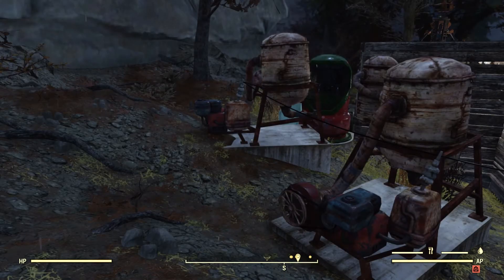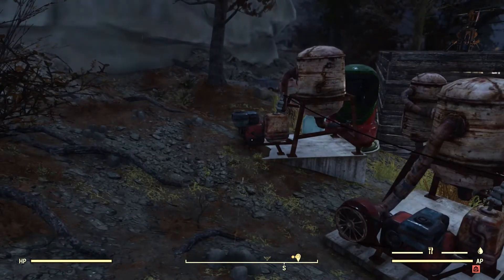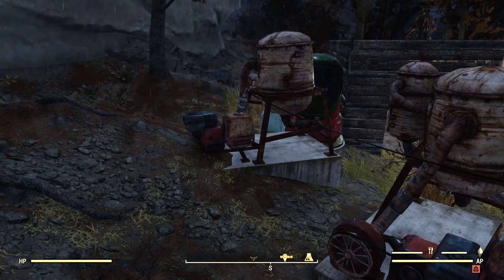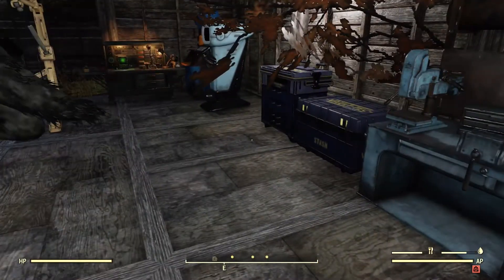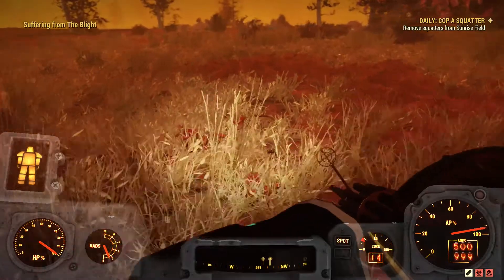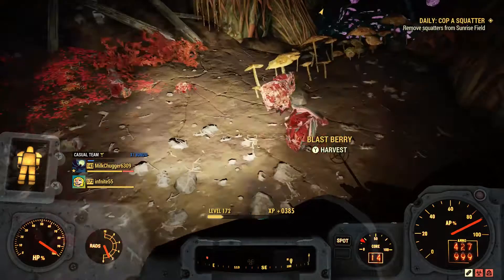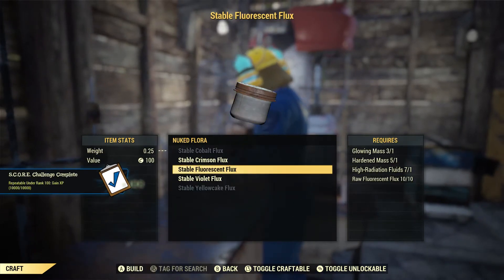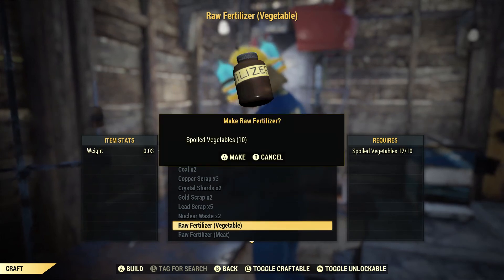Fallout 76 The Best Flux Farm In 2023 NEW